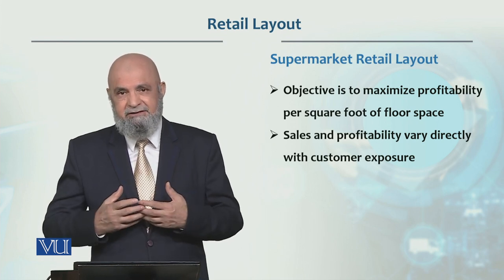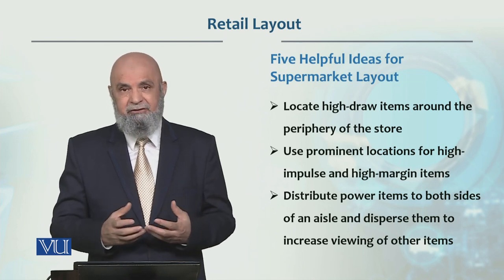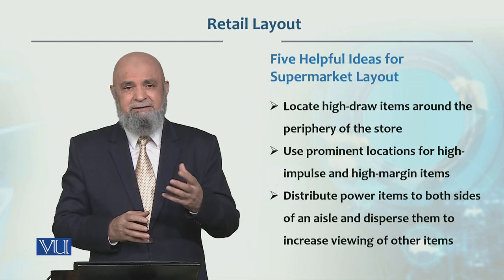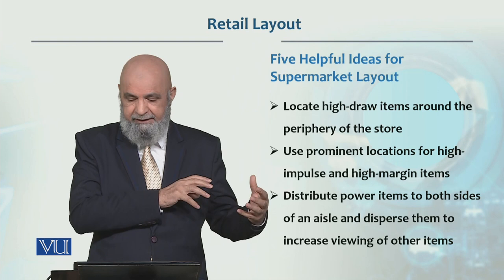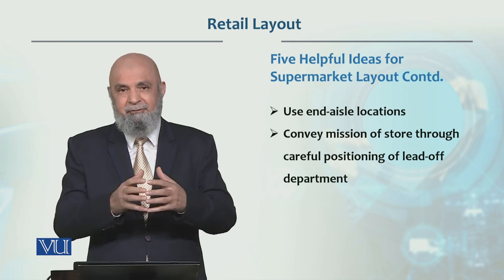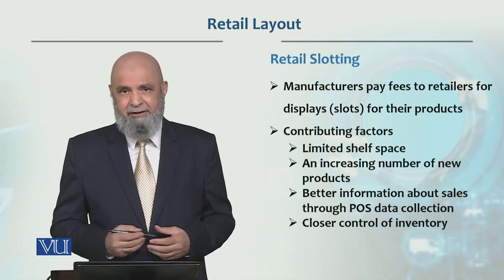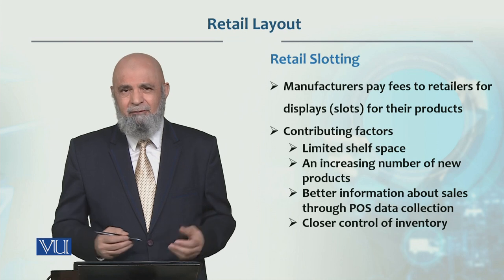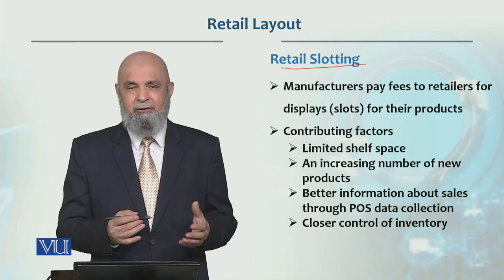Retail Layout | Production / Operations management | MGT713_Topic061